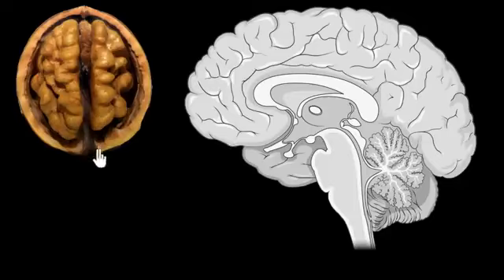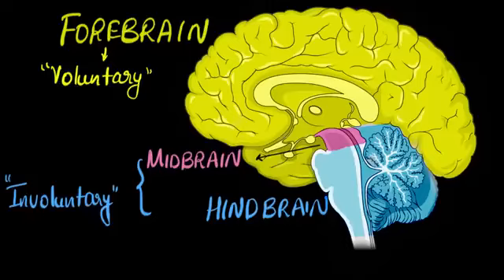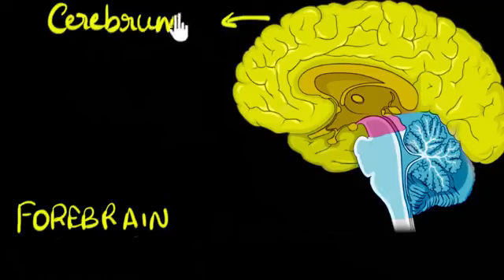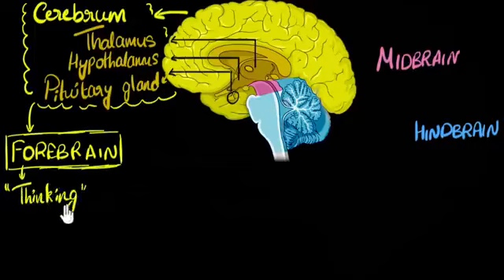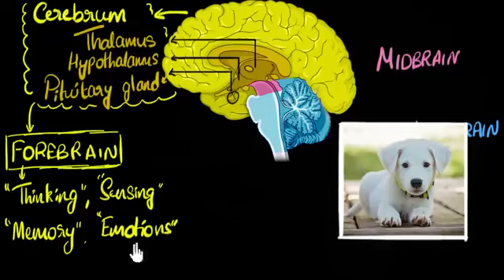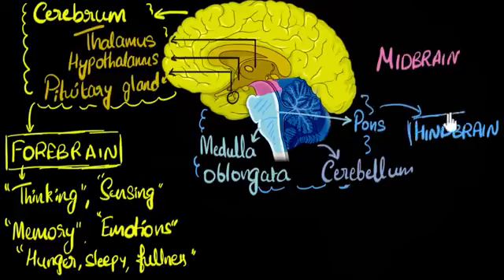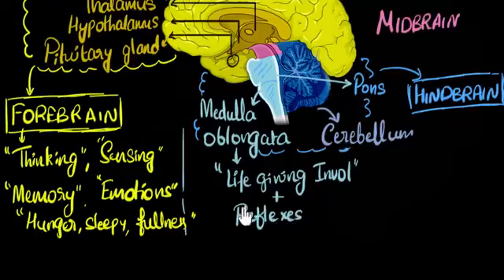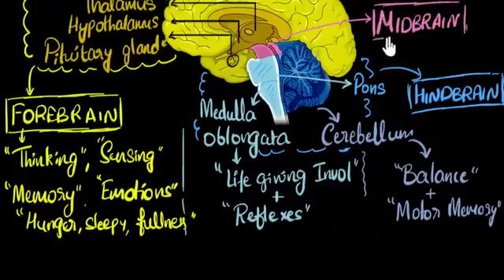FUNCTION OF HUMAN BRAIN FOR ALL COMPETITIVE STUDENTS LECTURE BY BHASKAR